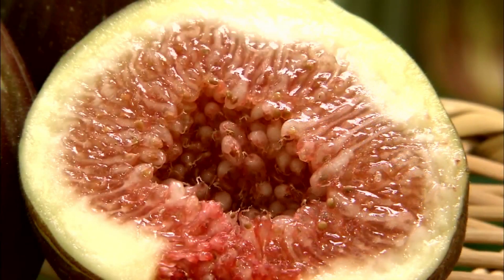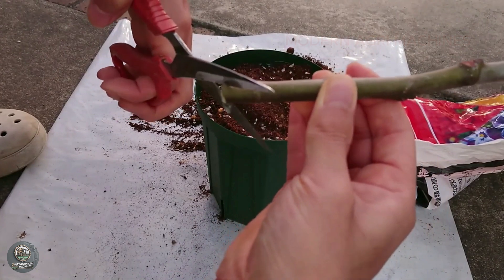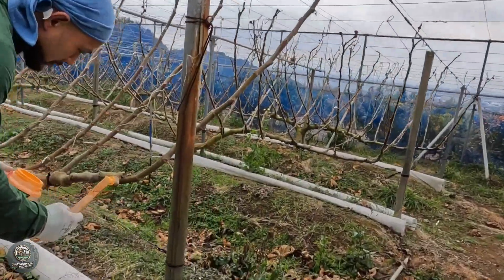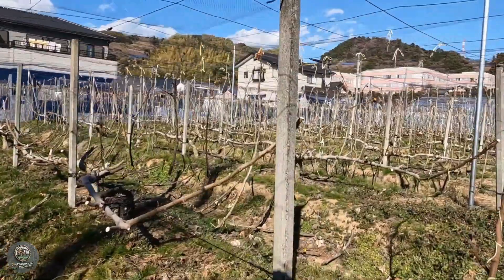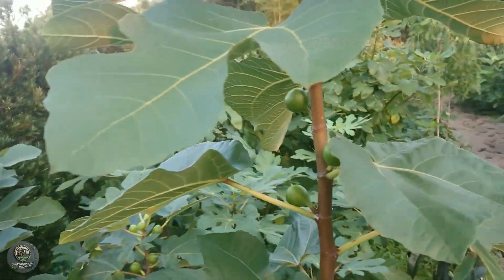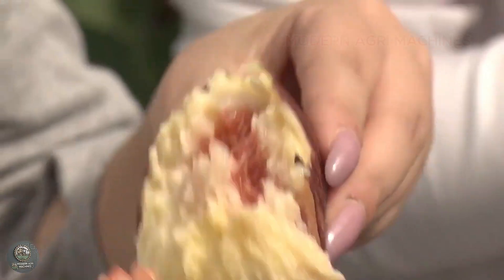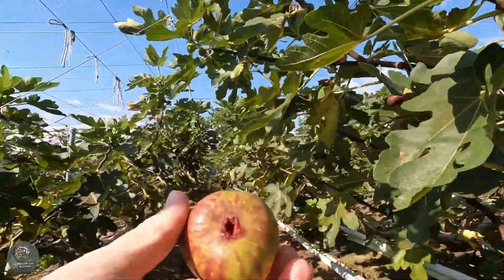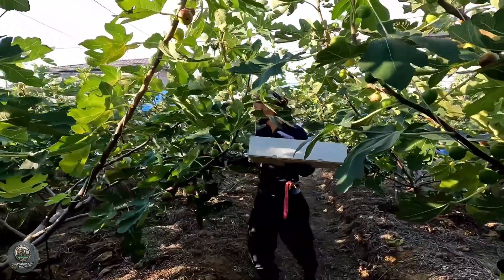Japanese farmers harvest billions of figs this way| Farming documentary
Japanese farmers have applied advanced agriculture technology and traditional Japanese farming techniques to grow and harvest billions of figs each year. The process begins with the cultivation of Ficus carica trees in carefully controlled environments, using cultivation technology to optimize yields. Once harvested through manual methods or harvesting machines, the figs are transported to processing factories, where they are meticulously processed and packaged.

Modern food processing technology helps retain the maximum quality and nutritional value of the figs while ensuring high hygiene standards. Throughout this process, farmers not only use sustainable farming techniques but also embrace regenerative agriculture to protect the soil and the environment. Additionally, figs are dried and undergo dried figs processing to create dried fig products that offer numerous dried figs health benefits for consumers.

The perfect blend of modern agriculture technologies and traditional methods has allowed Japanese farmers to successfully supply high-quality figs to the world, from fig farms to the tables of households everywhere.